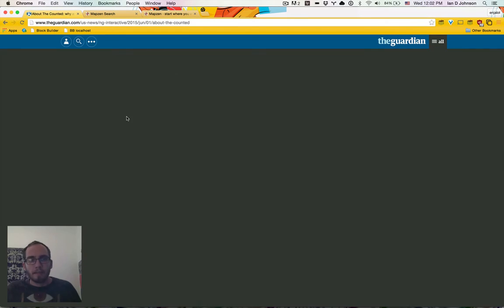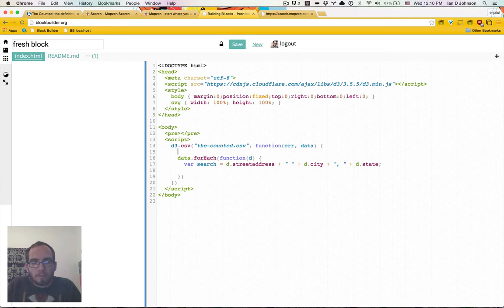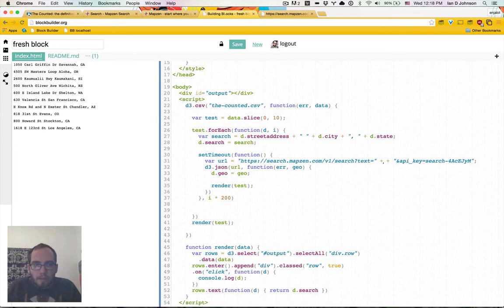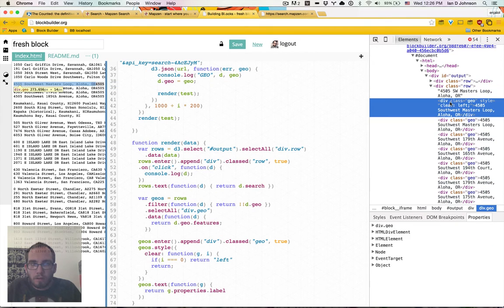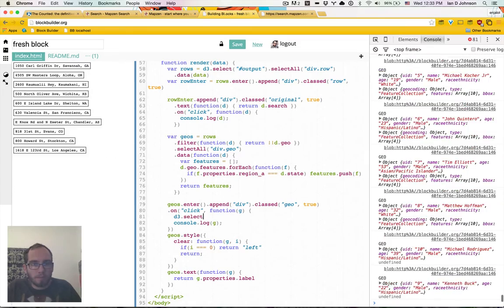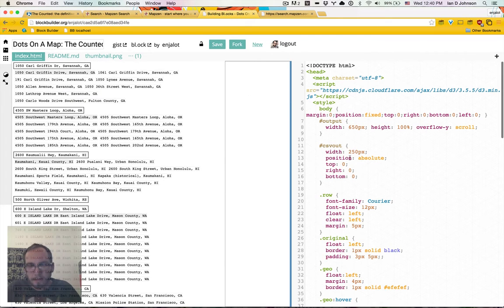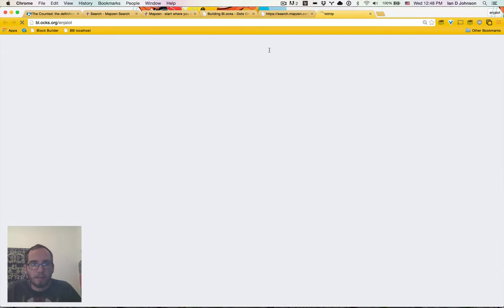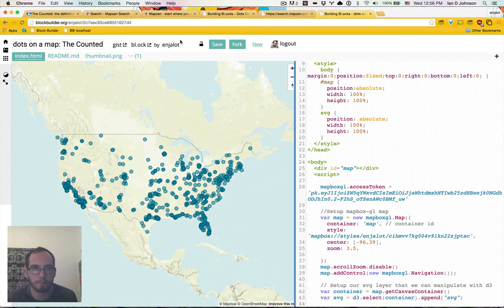Dots On A Map: #4 Geocoding addresses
Most of this video is about turning address data into latitude,longitude coordinates using d3.js to make an interactive tool. We add the lat/lng to our original data and bring it into the dots on a map we made in the previous video.

I used a slightly different technique this video, the original screencast was an hour long, I sped up the coding and dubbed a new voiceover